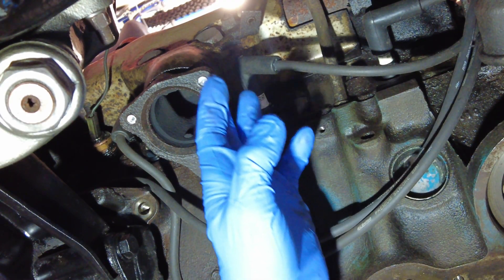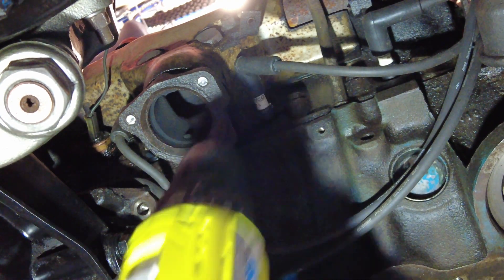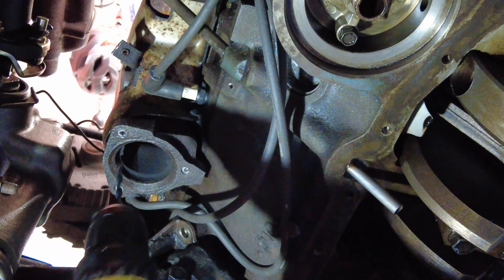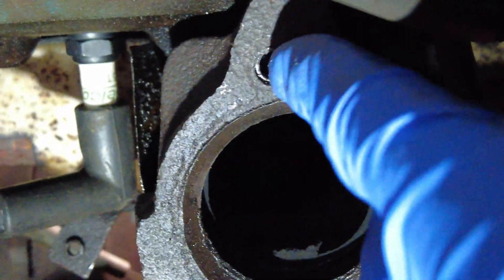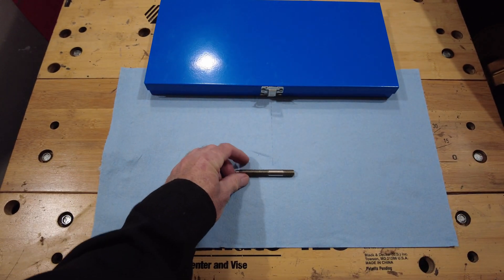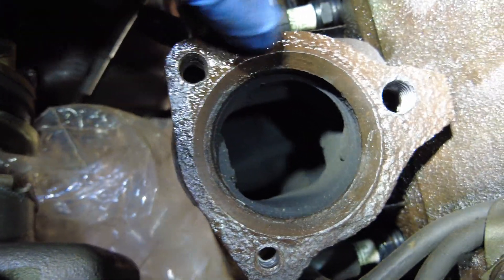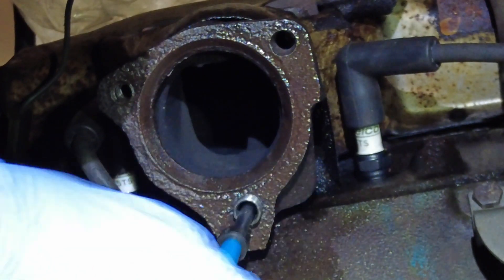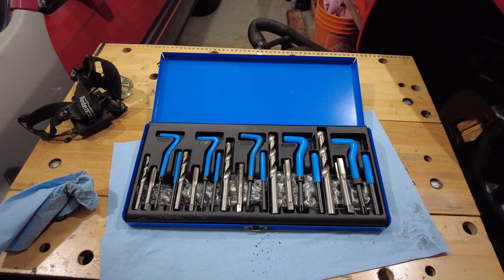Real - Life C3 Corvette Exhaust Manifold / Header Flange to Exhaust System Fix with Helicoil Demo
In this video you will see the repair of a C3 Corvette Chevy 350 Cubic Inch V8 exhaust manifold / header flange 3 studs removed and new studs installed. This involves drilling out the old flange studs, then precisely drilling out the stud holes to install 3 helicoids. If you are not familiar with helicoils, tak a look at this video to see how they work and how you can do this type of thread repair yourself.